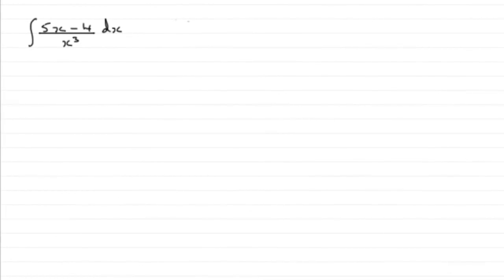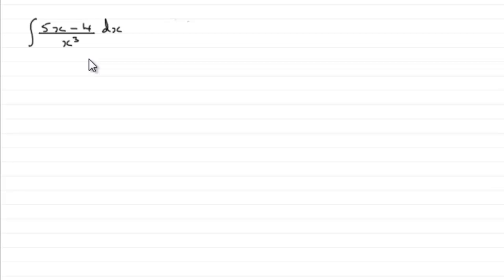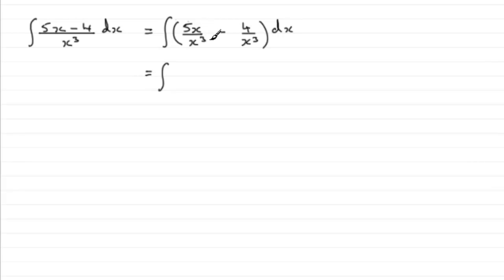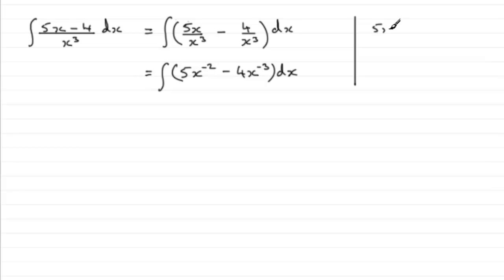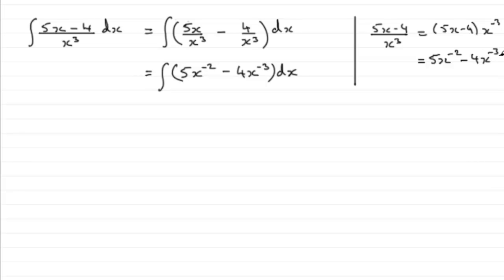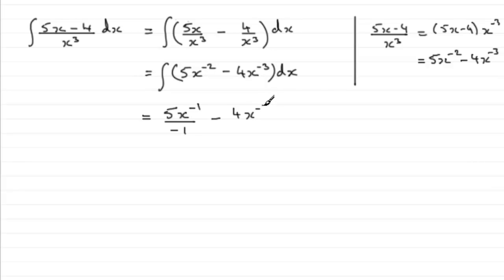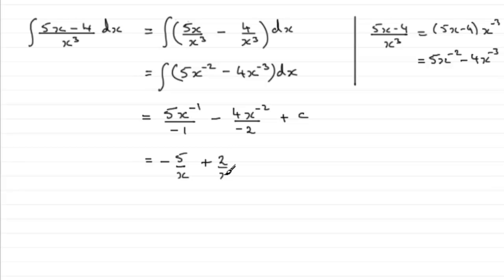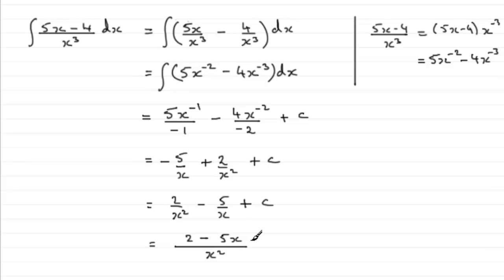Calculus : Integration : Mixed examples (6) : ExamSolutions